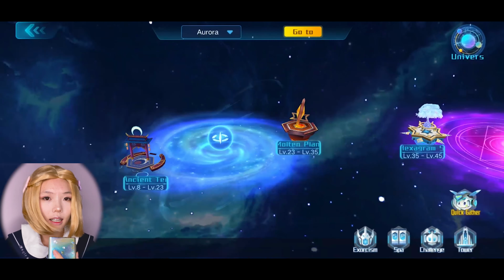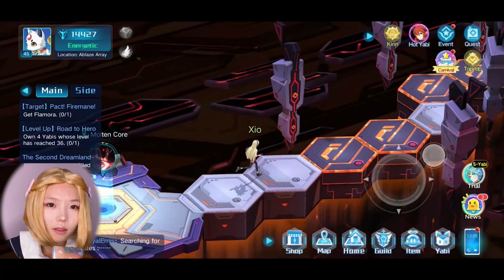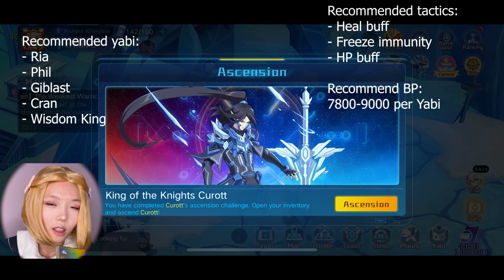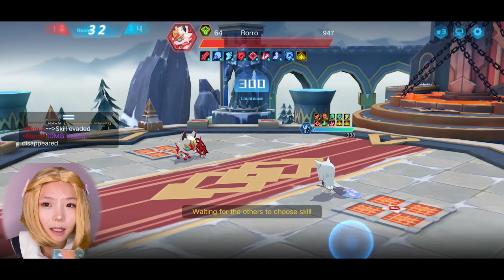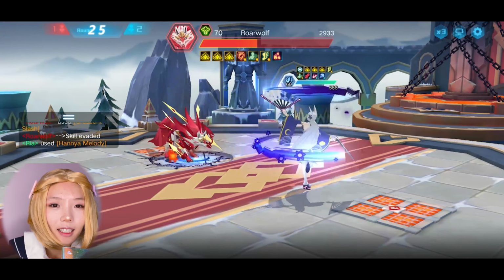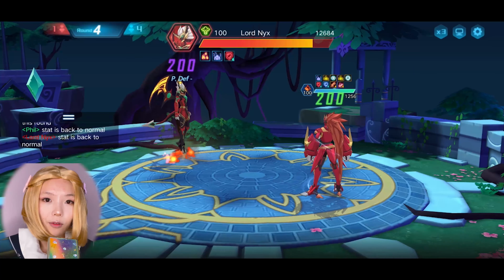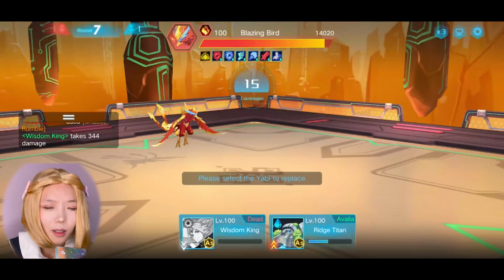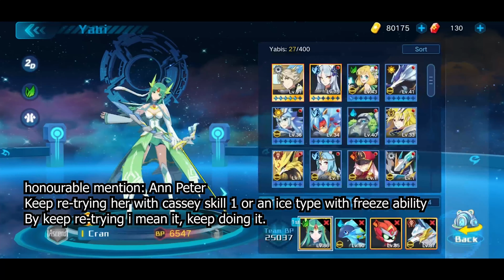How to find/ascend all Yabi (Monster Quest: Seven Sins)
This video is long overdue -_-
I was meant to release it before launch, I got distracted!
Now your Q's will be answered. .
"Where to find ridge titan?!!!?!?!"
"How to ascend Nyx?!!"
"How to beat Ann peter??"
"Where's Curott's sword?"

Join OwO!

For those that don't know: Monster Quest: Seven Sins is a new mobile game.

Timestamps:
Ridge Titan: 0:37
Shiro: 1:05
Haru/Aki: 1:43
Adamante Robot: 2:10
Currot: 3:05
Ria: 4:00
Roar Wolf: 5:28
Jun/Night Orchid: 6:29
Nyx: 8:00
Shura: 9:08
Phoenix: 9:30
Cassey: 10:42
Annie: 11:43

1st Track:
2nd Track:
“chocolate” | prod. by lukrembo | youtu.be/9P4wn4ITE_Q